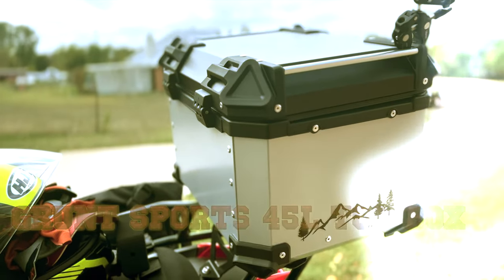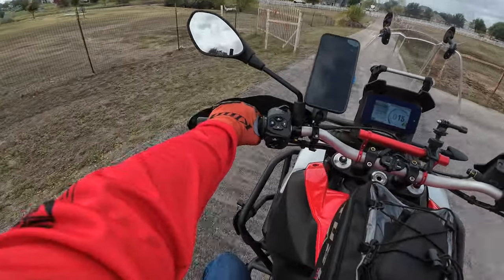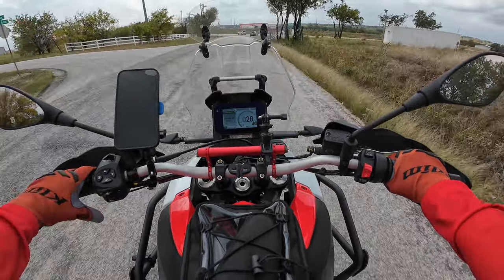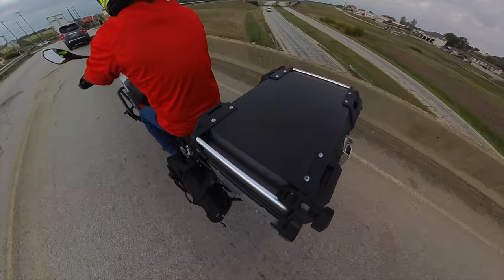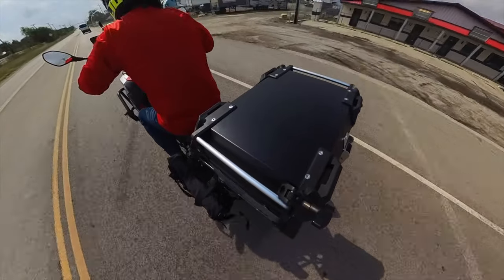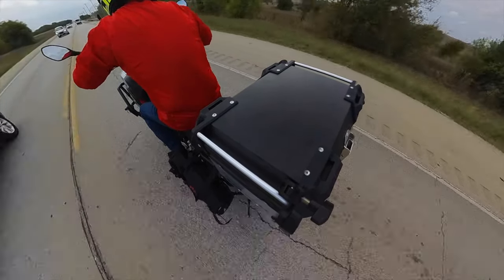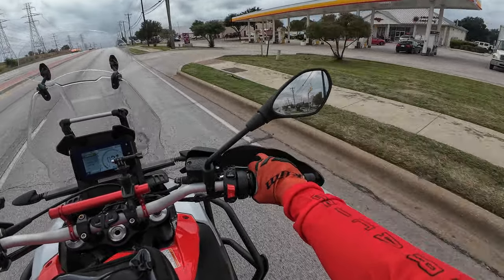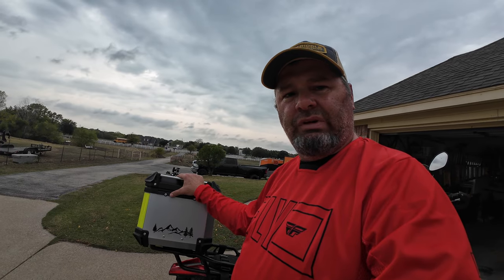Grunt Sports 45L Top Box on Aprilia Tuareg 660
Top Box

GRUNT SPORTS 45L Motorcycle Tail Box Top Case - Scooter Universal Storage Trunk – Waterproof Aluminum Luggage Tour Helmet Box with Security Lock - Includes Back Cushion (Silver, 45L)

Mountain scene decal

Mountain Decal Vinyl Car Truck Tree Sticker Trunk Badge Emblem Graphic